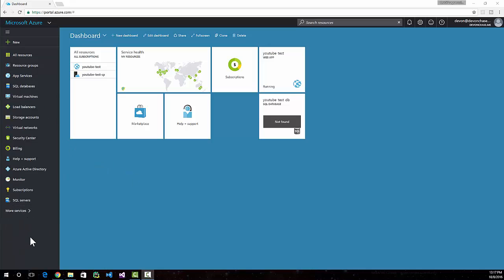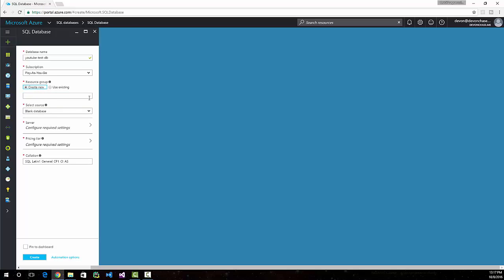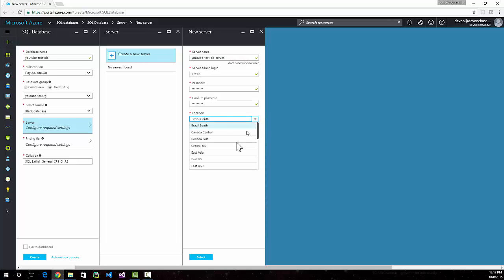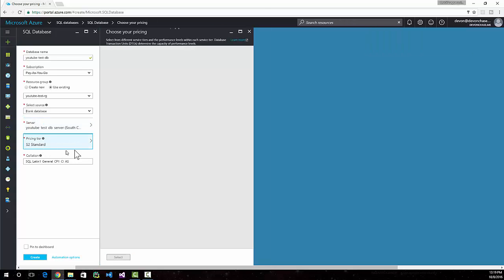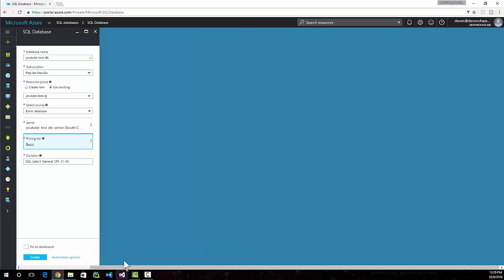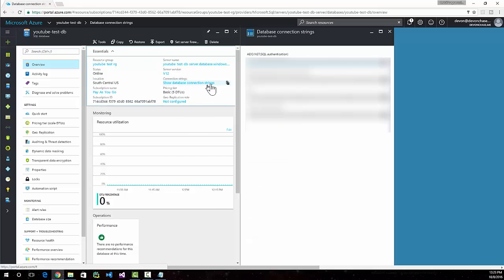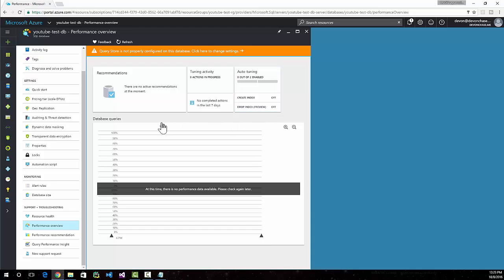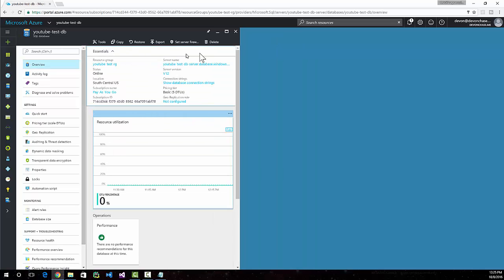Learn How to Create an AZURE SQL Database: with Quick Programming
A brief tutorial on how to create sql databases in Microsoft Azure. This is a short introduction meant to spark discussion in the comments section below.

Any questions or comments? Please leave them below.